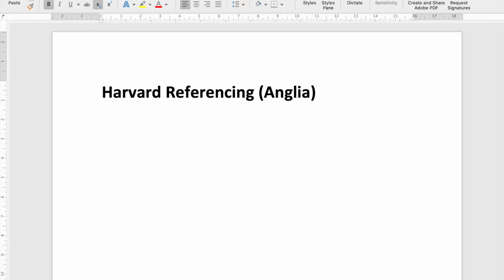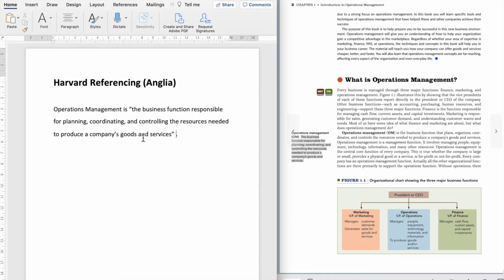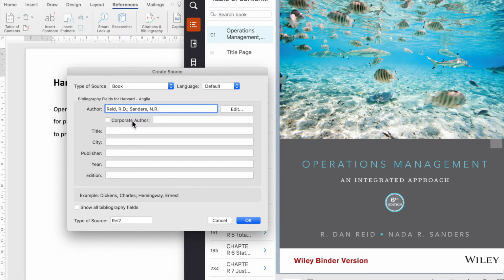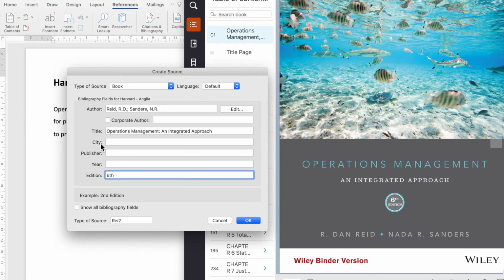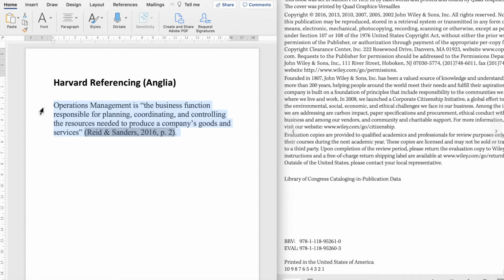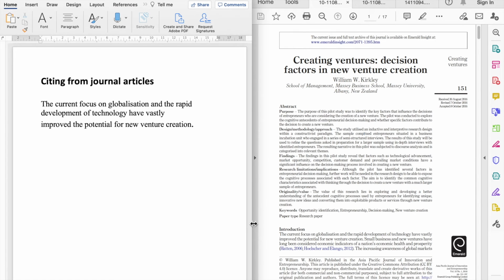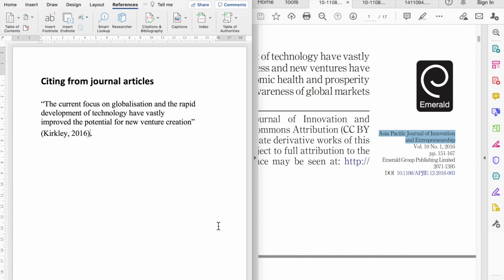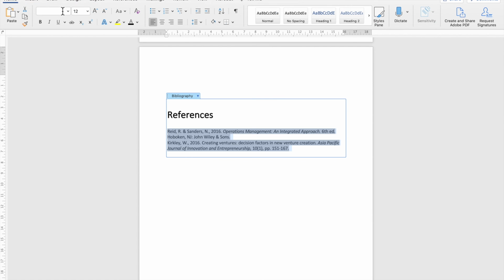Harvard Referencing (Anglia) using MS Word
A beginner's guide on how to use Harvard Referencing (Anglia) in Microsoft Word. This video will show you how to create citations (author's name cited in text or not cited directly, suppressing author, including pages numbers) and the final list of references.